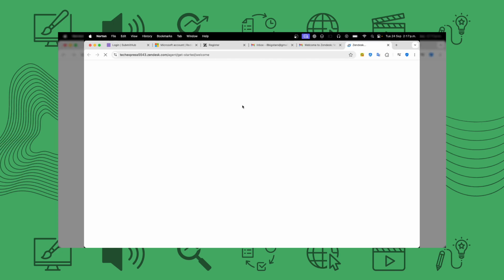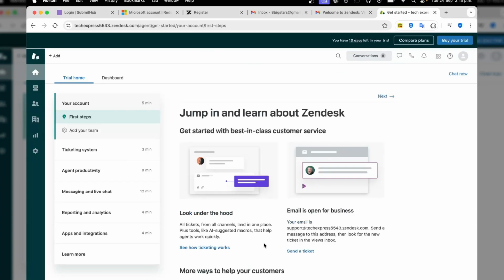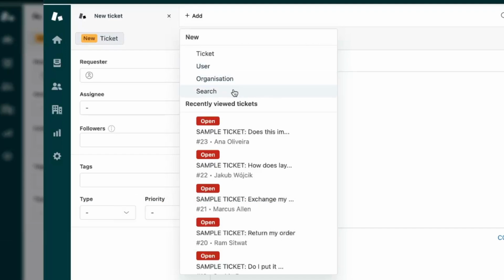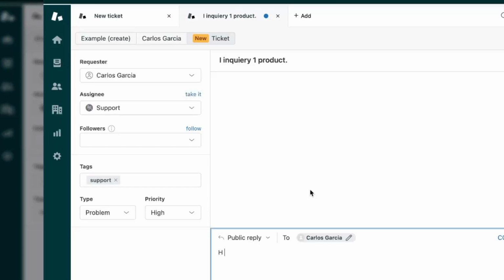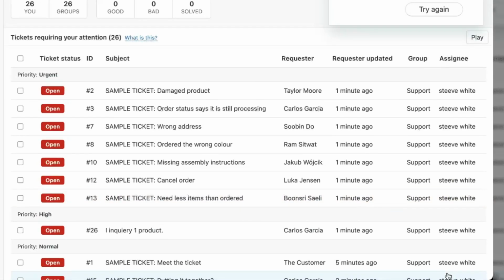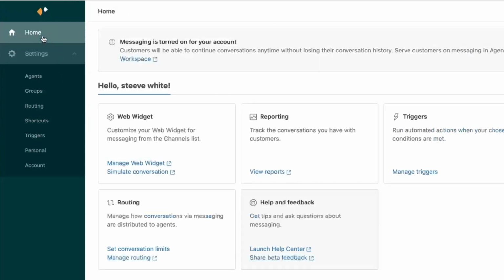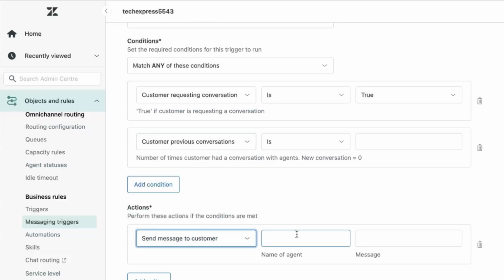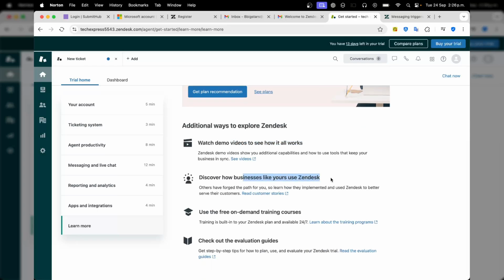How to Use Zendesk (2026) | Easy Zendesk Tutorial For Customer Service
Learn how to use Zendesk with this easy step-by-step tutorial for customer service. In this video, you'll discover how to navigate the Zendesk interface, manage customer tickets efficiently, and utilize powerful features to improve support workflows. Perfect for beginners, this Zendesk tutorial covers everything you need to provide exceptional customer service, from creating tickets to automating responses. Start mastering Zendesk today and streamline your support operations with our simple guide. Ideal for anyone looking to improve their customer support skills using Zendesk. Watch now.